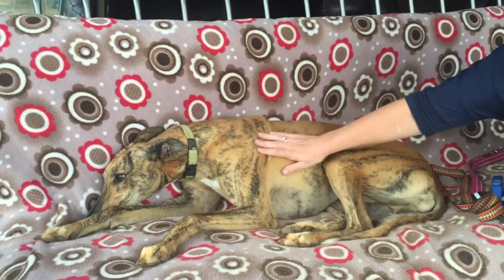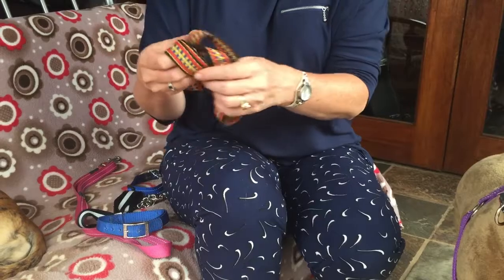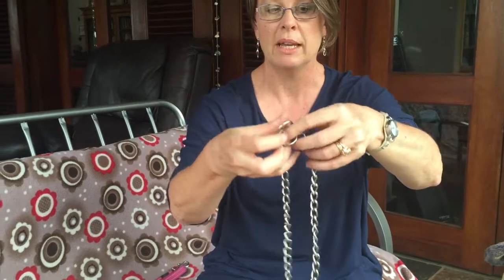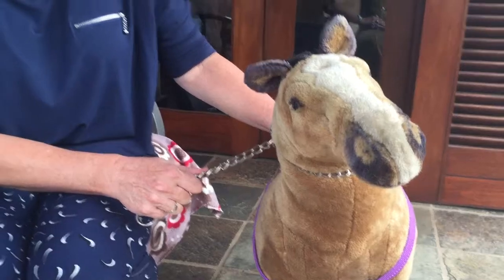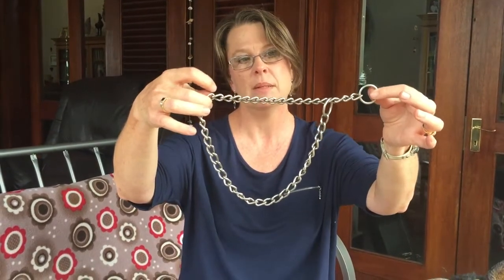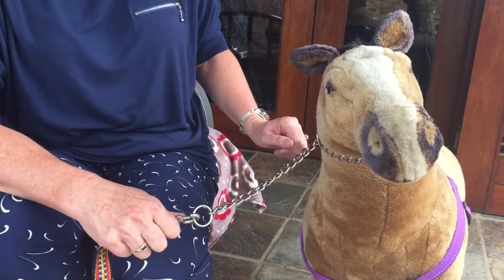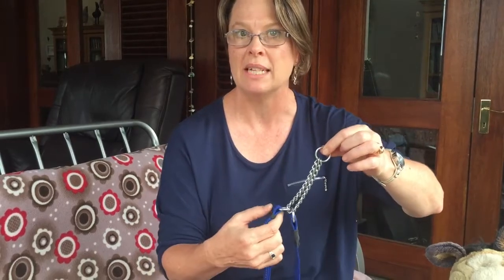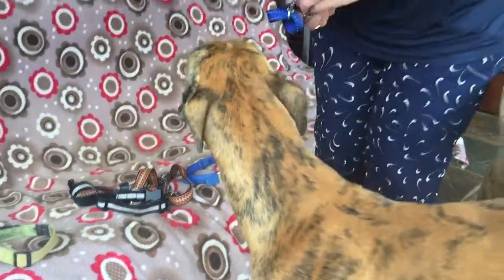01 Good collars and leads: Collars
Description: Equipment for dog handling - Good collars and leads: Collars.

Video production and editing: Dr Quixi Sonntag, Ms Jessica Humphreys, Ms Emma Zwart.
Main Demonstrator: Dr Quixi Sonntag.
Other Demonstrators:  Jessica Humphreys